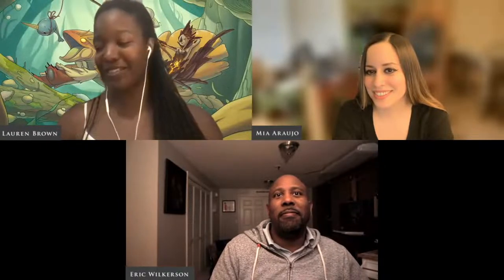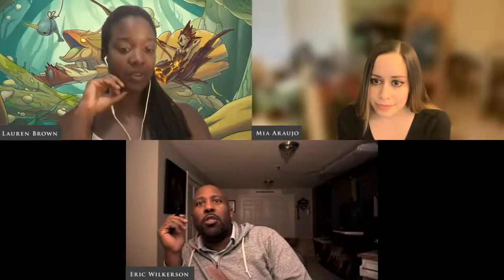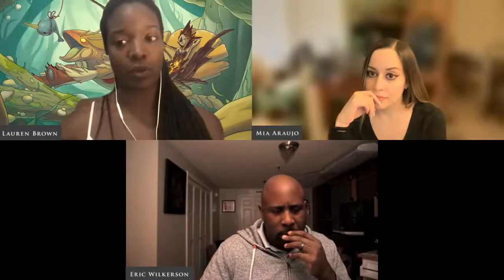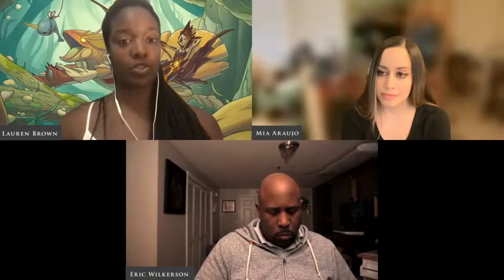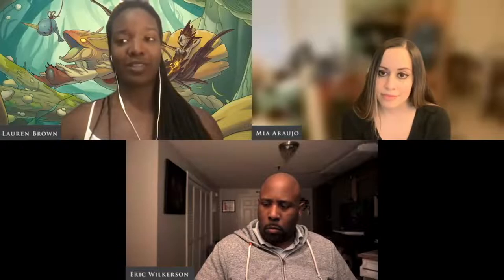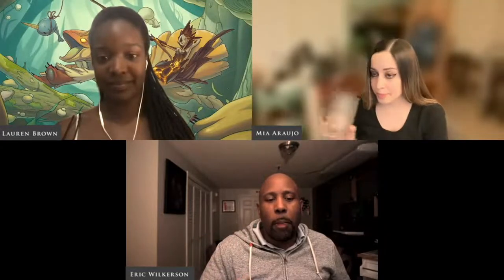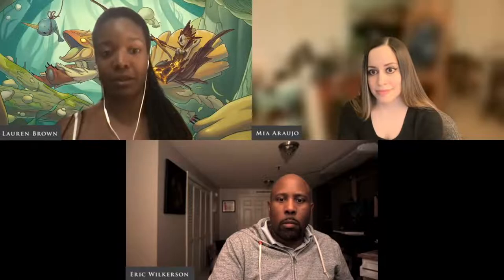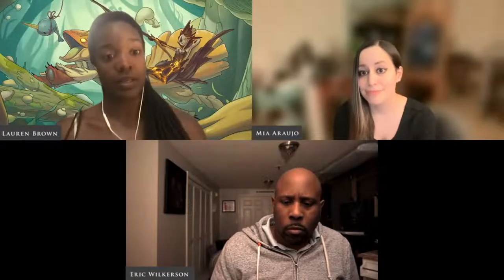Episode 47: Convention Series - Merch and Displays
On episode 47, Lauren, Mia, and Eric discuss the best things to have on-hand for your convention setup, and how to successfully display your work!